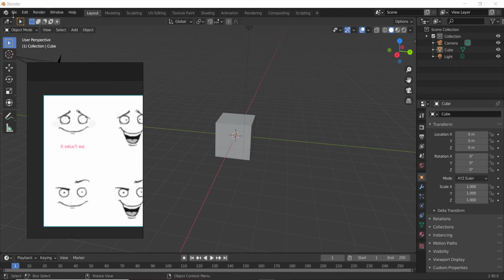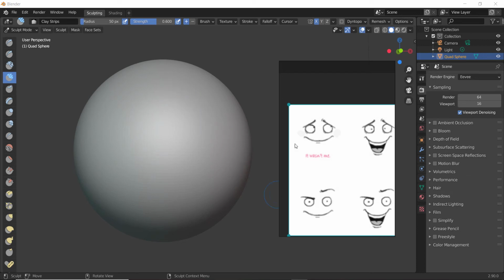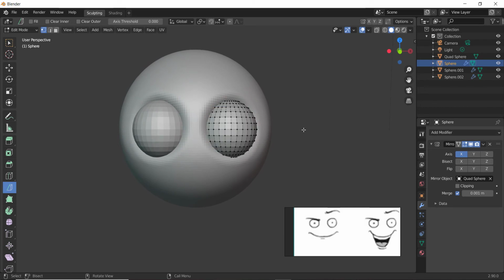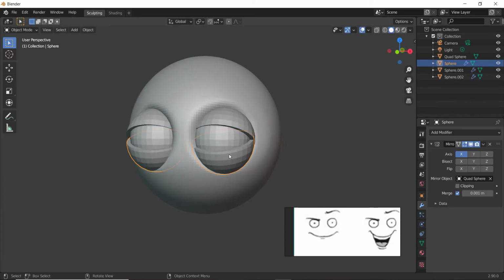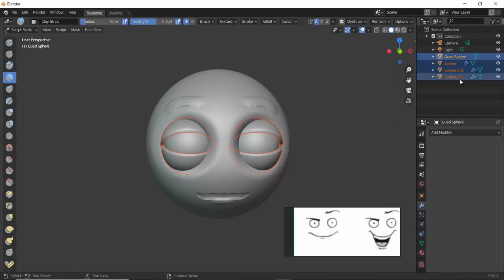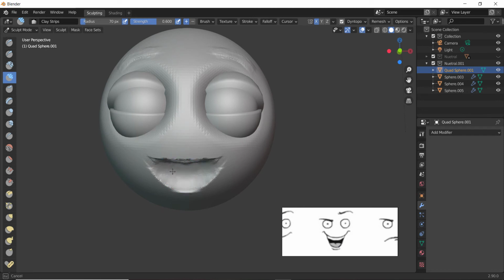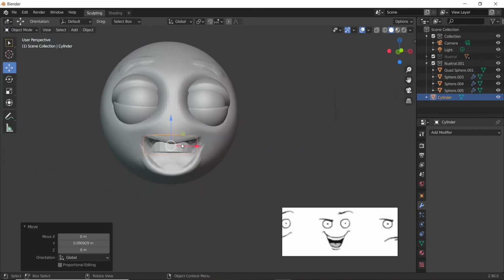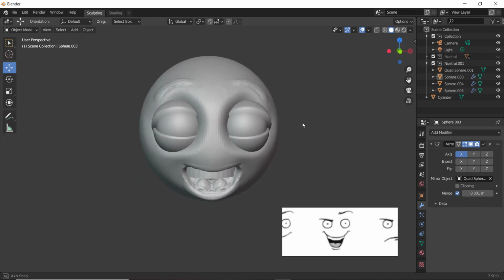01 Blender Sculpting Characters For Stop Motion Films